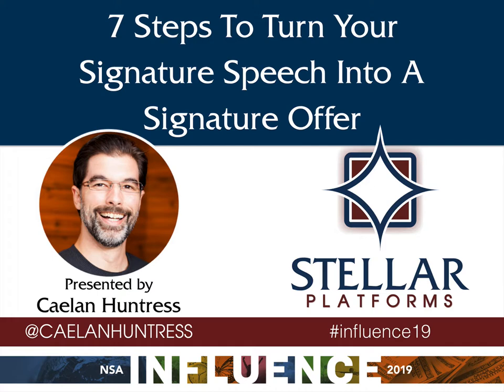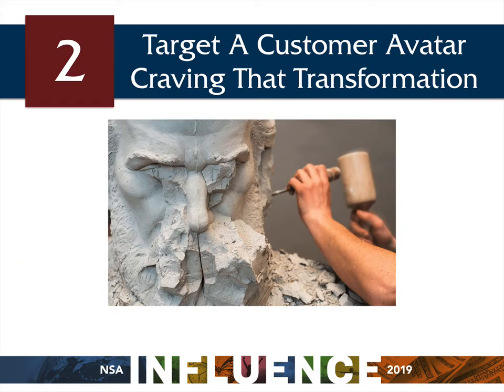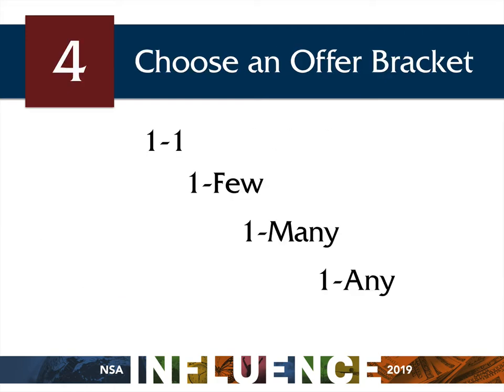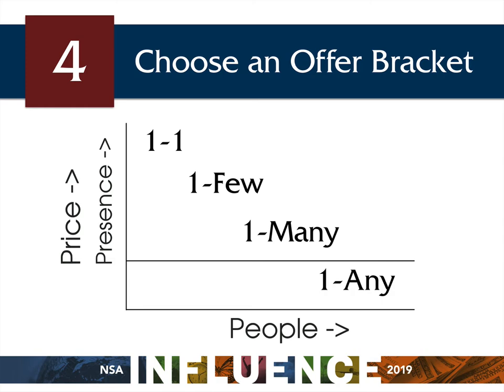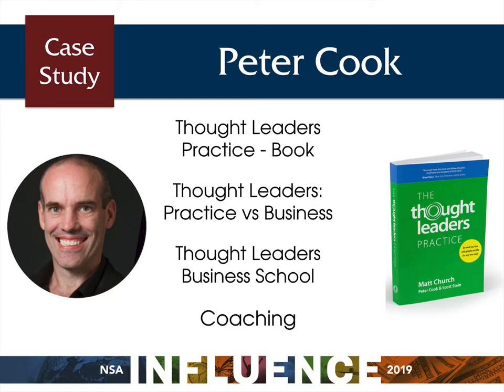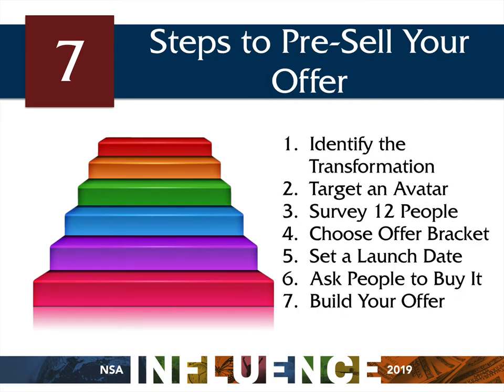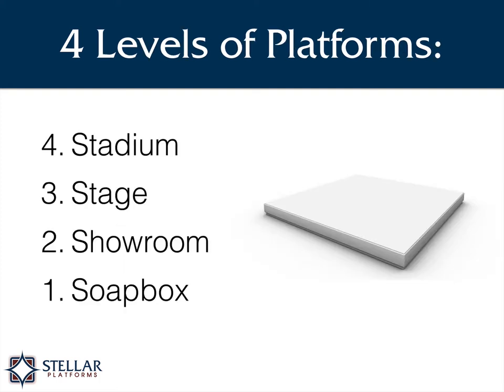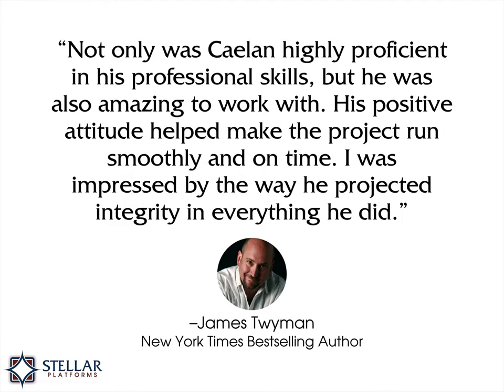7 Steps to Turn your Signature Speech Into a Signature Offer [influence19]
This presentation was originally given at influence19 - the annual conference for the National Speakers Association.

About Stellar Platforms:
Full-service creative agency specialising in website design, online marketing, sales strategy, and digital conversion.

7 Steps to Turn your Signature Speech Into a Signature Offer [influence19]
influence19, sales strategy, signature speech, signature offer, selling from the stage, how to sell from the stage, sales funnels, stellar platforms, platform, conversion, website conversion, caelan huntress, creative director, stellar platforms, branding, website strategy, digital strategy,